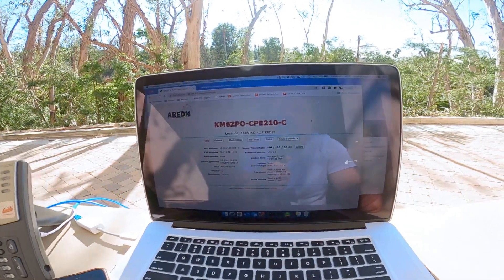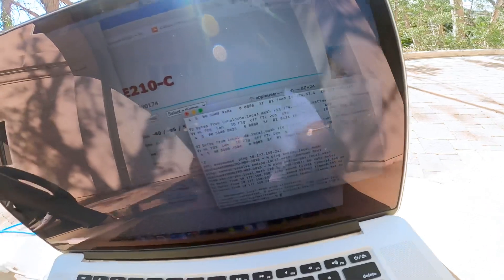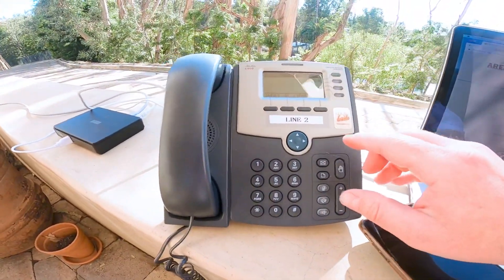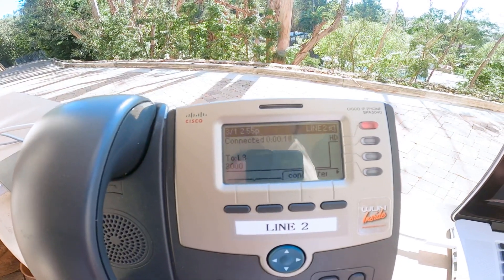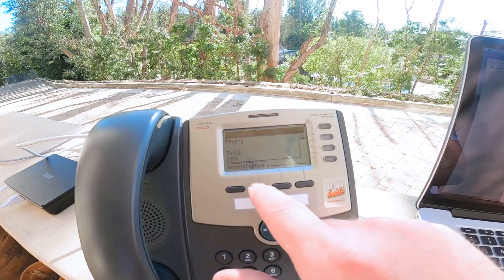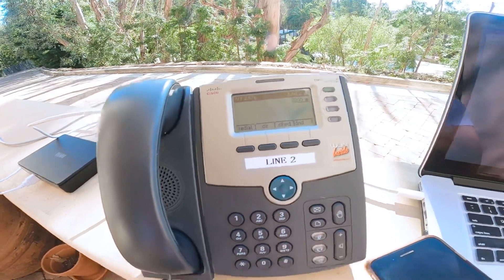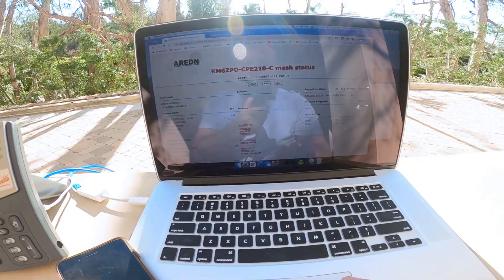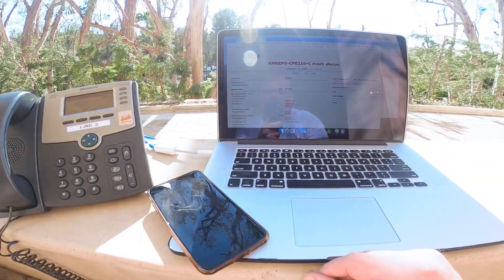AREDN Mesh PBX Demo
A demonstration of a minimal amount of equipment needed to make phone calls over the ARDEN mesh using a PBX.  If your PBX is connected to an outside POTS SIP service like mine is, you can also make and receive phone calls from normal phones outside the mesh!

Mini UPS Battery Backup 8800mAH
LANMU USB to DC Power Cable

The laptop can be any laptop.  You don't need a laptop to make and receive phone calls, but it's useful to check your connections.  Also, if you have LinPhone on your computer, then you don't need the IP phone.  I like using a separate IP phone because they work well and use very little power.  If you wish to use Winlink, you need RMS Express on a Windows 7 or newer OS.  If you have a MAC, I recommend getting Parallels to run Windows.